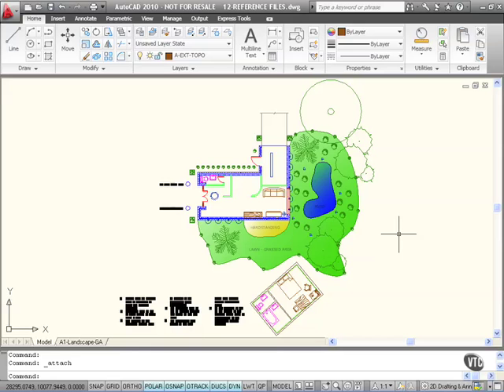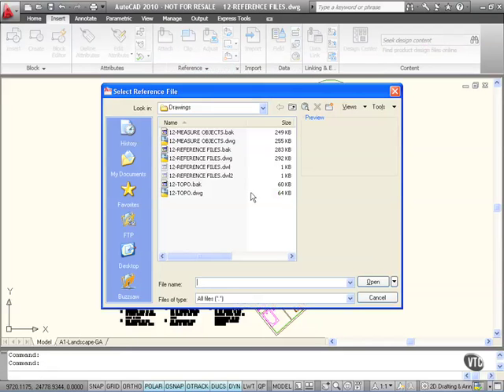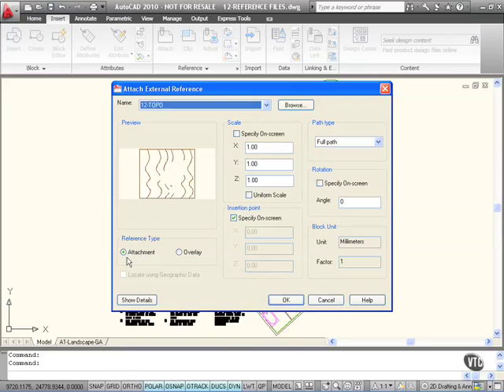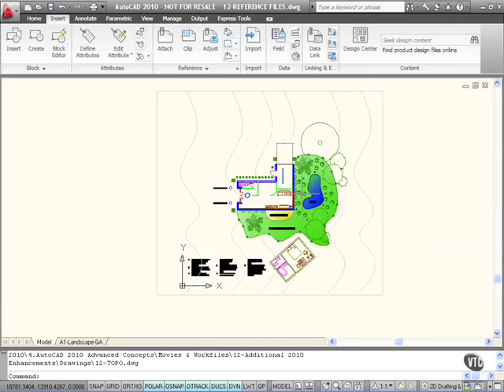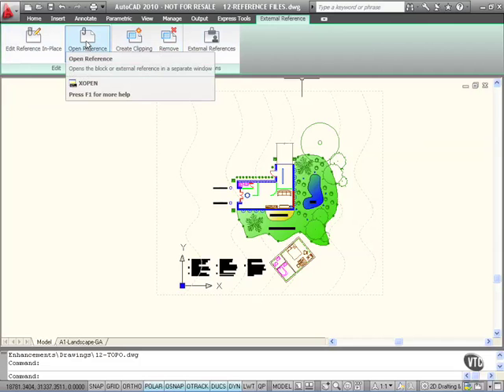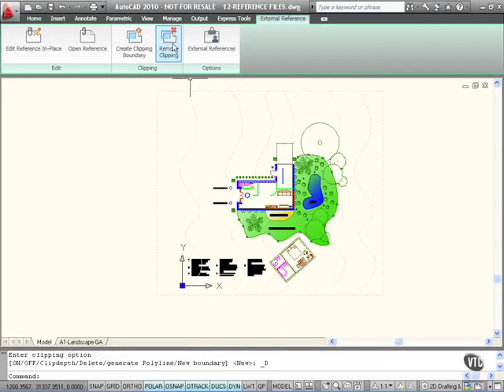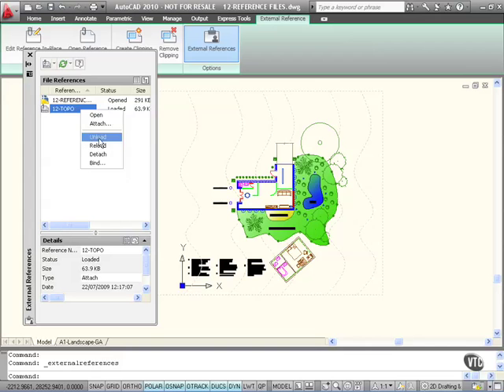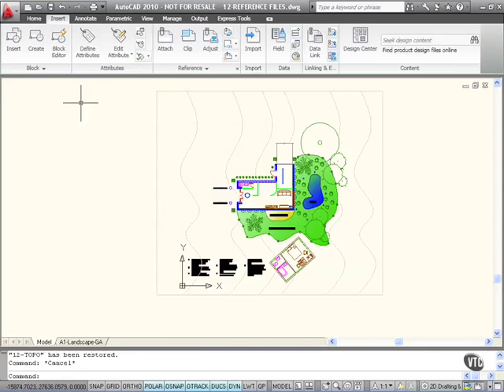12 02 Create Reference Files